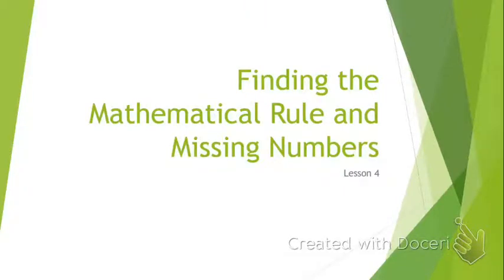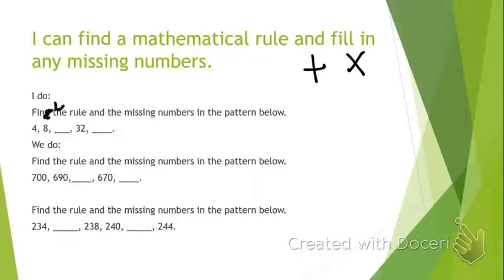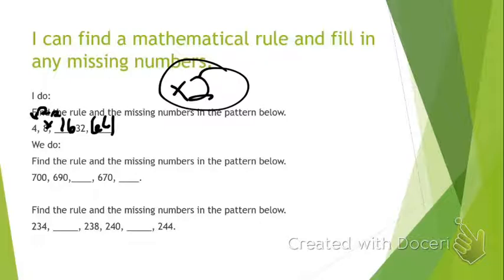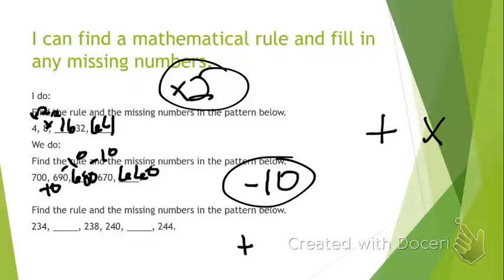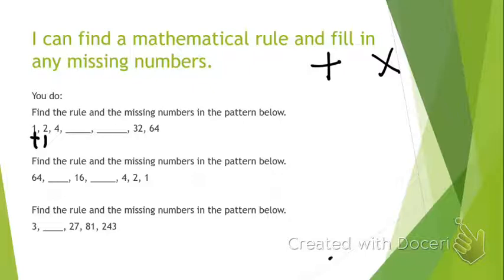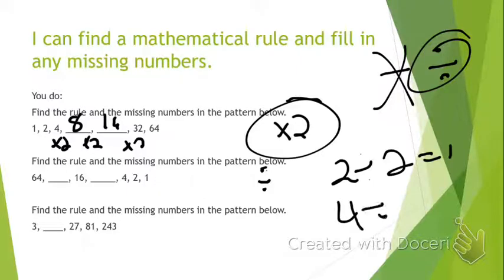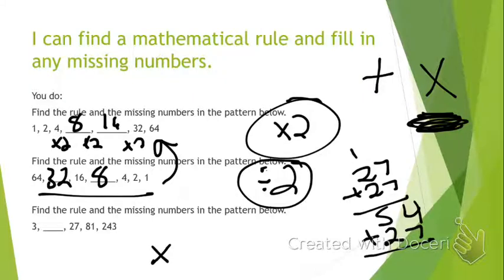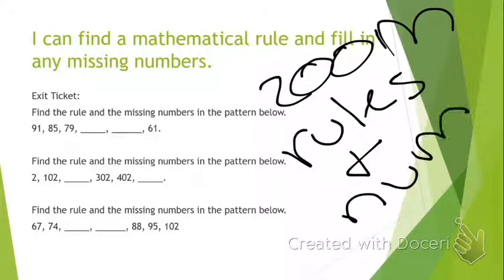Patterns lesson 4: Finding the Rule and Missing Numbers